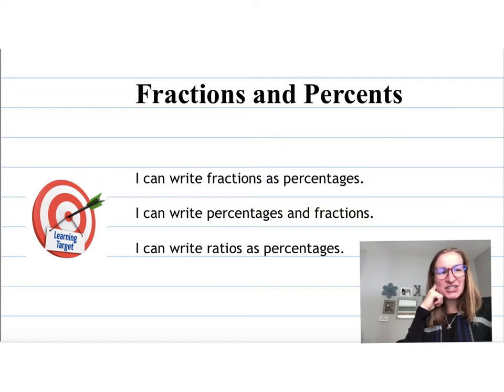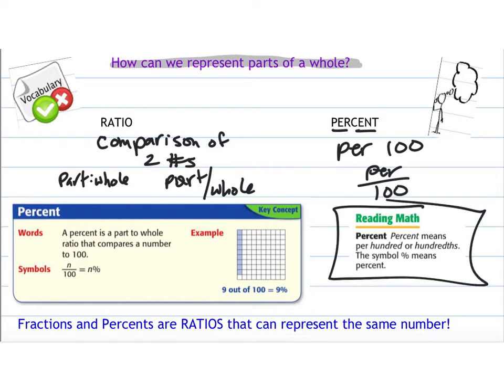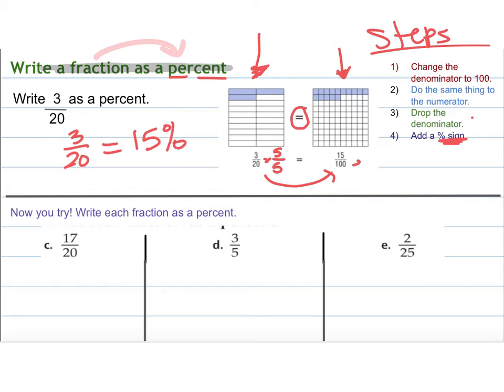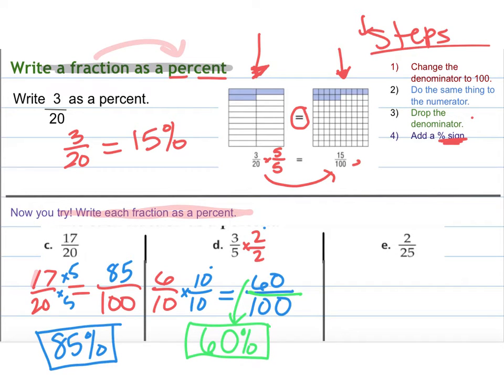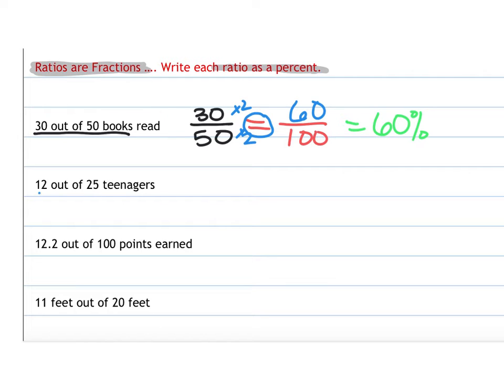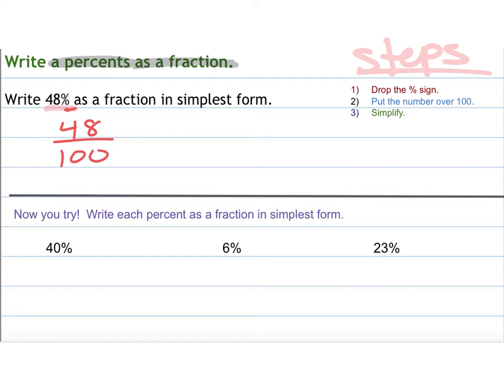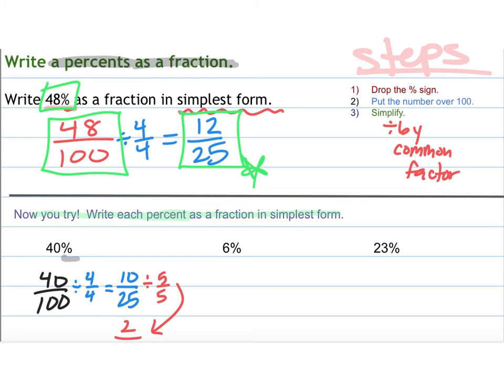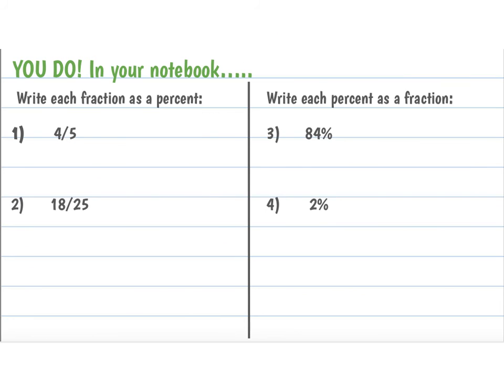Fractions and Percents Lesson